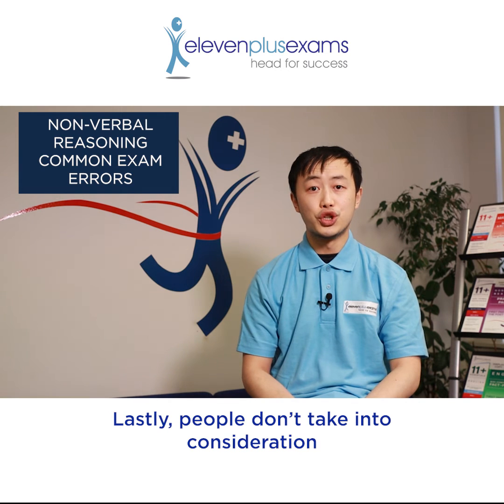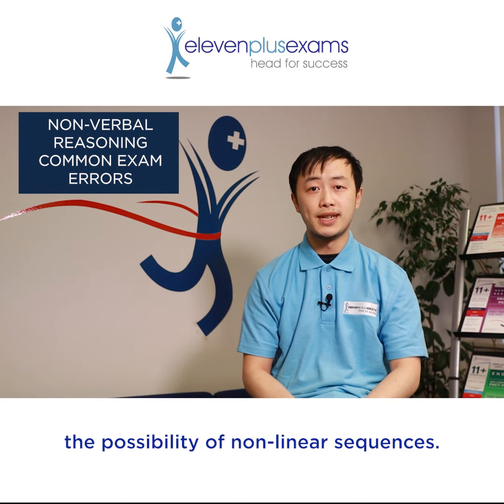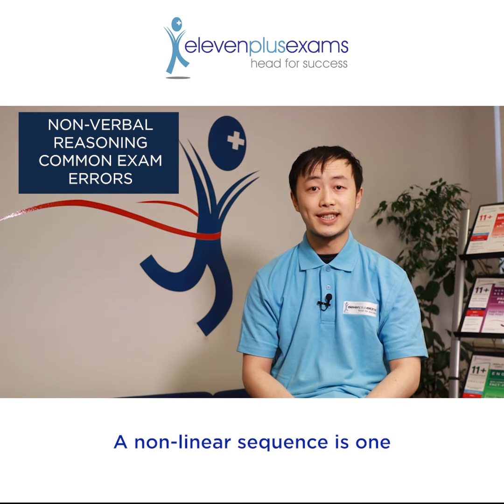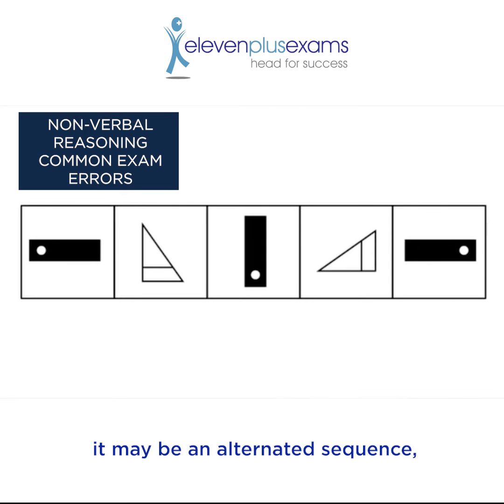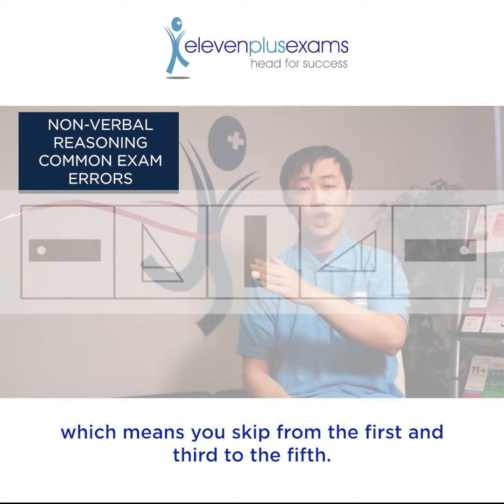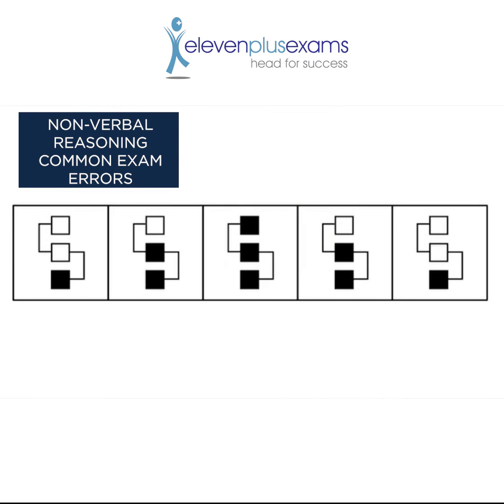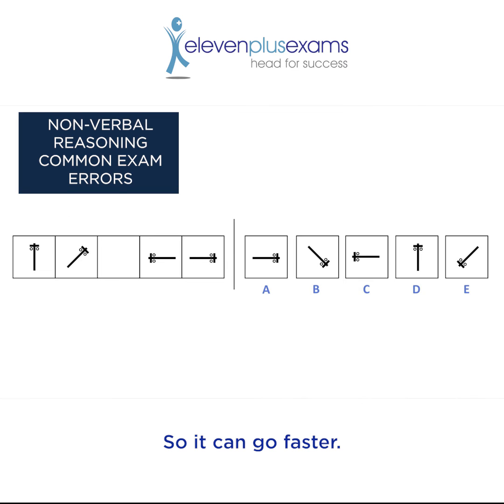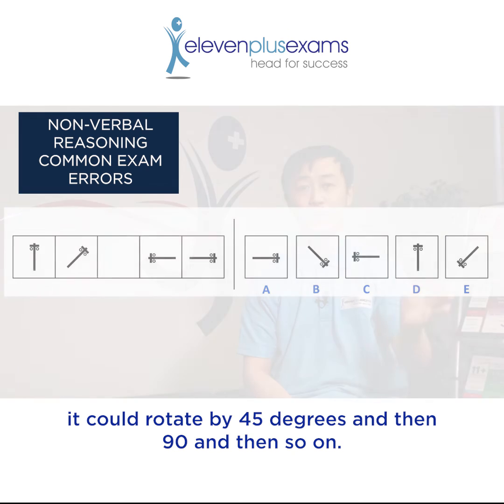Most Common 11+ Non-Verbal Reasoning Errors (and How to Avoid Them!)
Being aware of common exam errors can help you keep one step ahead of making them. Our tutor Alistair explains the most common non-verbal reasoning mistakes to look out for and how to best avoid repeating them in an exam.

👉 To read more about what you can expect from an 11+ non-verbal reasoning exam, check out our blog post

ElevenPlusExams can help with practicing these tips at home and refining exam technique using our Virtual Learning Environment.  Our platform includes hundreds of exam style questions written by our in-house subject matter experts.

We are the UK’s largest free advisory website for the 11+ and have been tutoring students for almost two decades. Since our inception, our goal has been to revolutionise preparation for selective school entrance exams by demystifying the processes of admission and by shedding light on how best to revise, practise and learn for these types of tests.

Our services include in-person and online 11+ tuition, publishing for 11+ preparation books, a comprehensive Virtual Learning Environment for 11+ revision, mock exams sat by thousands of children across the UK and a lively online forum.

If you’re just starting 11+ preparation, our Virtual Learning Environment (VLE) contains all the resources needed to help your child master the skills required for their exam.

✅ Age tailored courses
✅ Interactive videos and worked examples covering the entire 11+ syllabus.
✅ Practice questions in English, maths, verbal reasoning and non-verbal reasoning in escalating levels of difficulty.
✅ Detailed, data-driven reports to analyse scores and hone in on areas that require additional work.